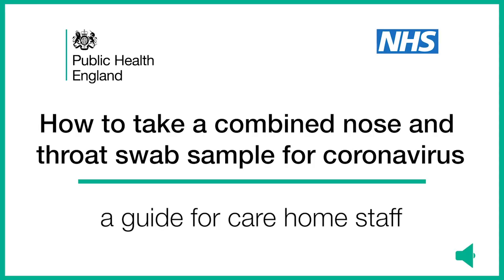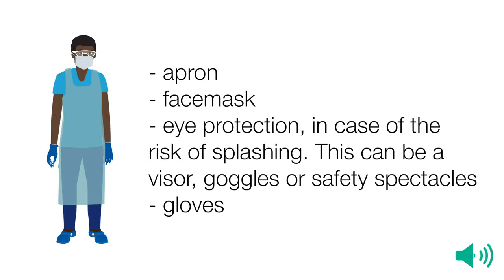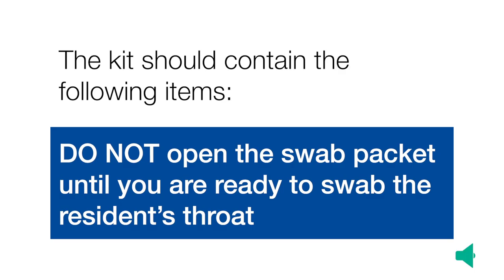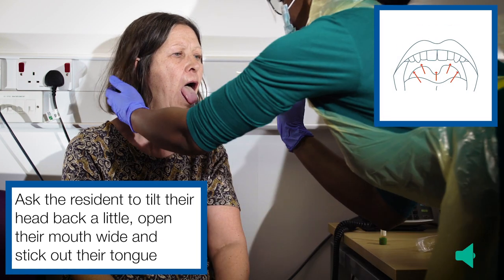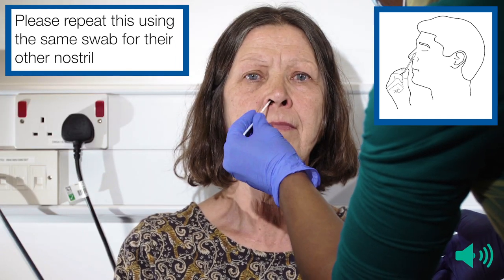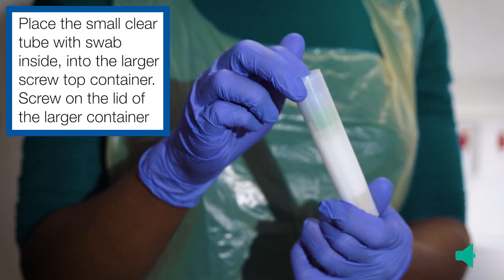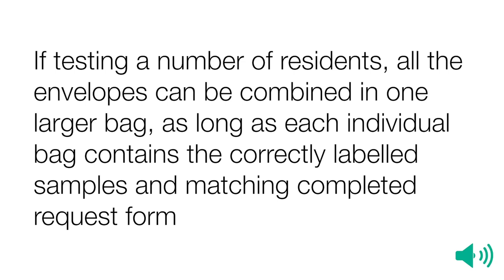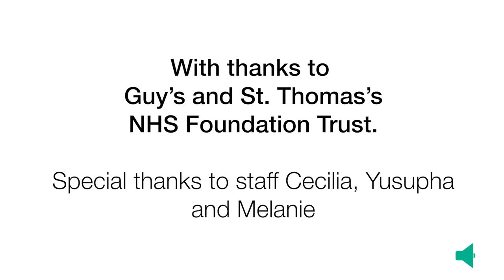How to use a combined throat and nose swab kit to test for COVID-19 - for all social care staff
This video shows how to use the combined throat and nose-swabbing kit from PHE to test for coronavirus (SARS-CoV-2). It shows how to take a throat and nose swab using a single swab. It should be viewed and used with the instruction sheet provided in the kit. It is suitable for all care settings.
A kit will only be supplied to you if residents are eligible for testing, by your GP or your local health protection team who will contact you directly. Kits are not available to purchase and you cannot request one.